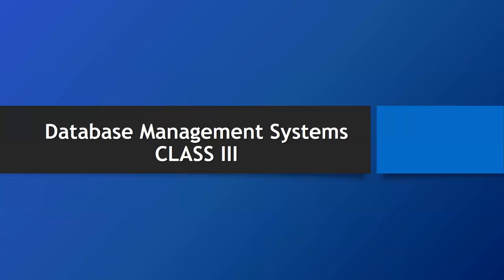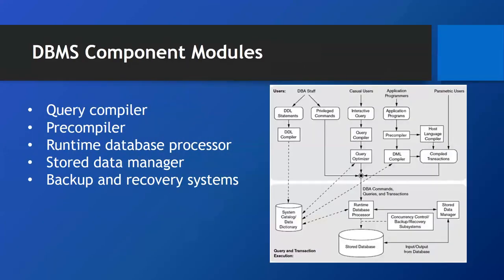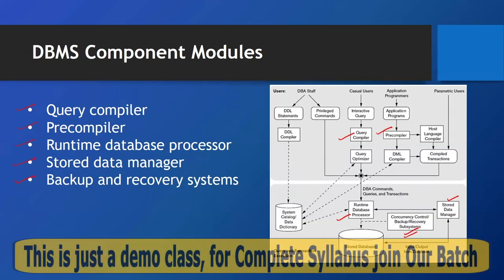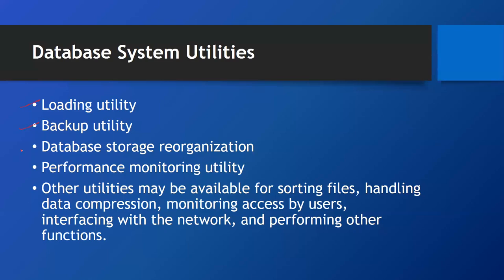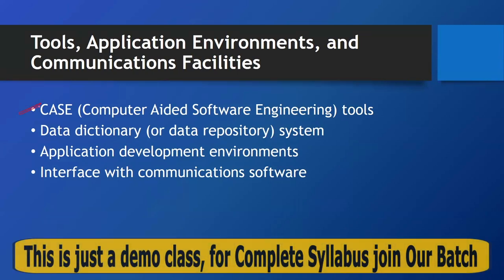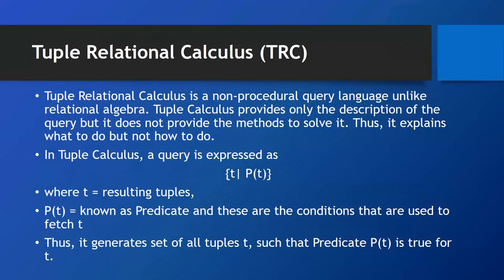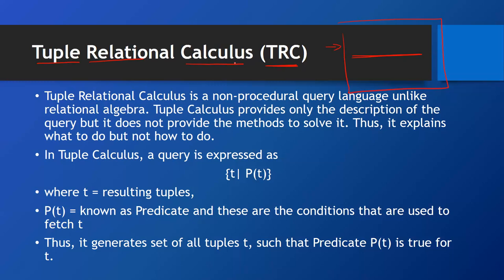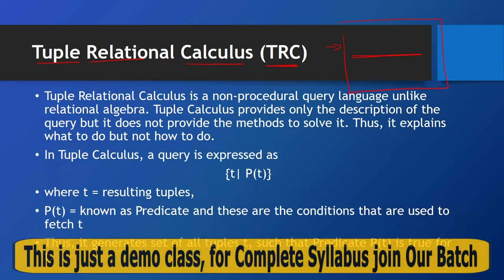SBI SO IT Officers 2024 | IT Officer Batch | DBMS class - 3 | Puneet Sir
Dedicated R=Test Series Login:
Web:

*Highlights Of All Our Course*:
Everyday Two Live Sessions 9 PM Onwards;
Smooth Application and Web Portal For Recorded Classes, Quiz and PDFs;
Best in Industry Material & Top Educators For Each Subject;
Almost Similar Question Bank Like IBPS;
Last year Questions and 40+ Full Mock Tests;
Assistance till joining apart from teaching
Comprehensive preparation with 300+ live & recorded classes, 100+ PDFs, and 10+ eBooks (also in Hindi).
Extensive testing: 20+ full mocks, 200+ sectional mocks, 3000+ MCQs per subject, and 5000+ in banking.
Unrivalled interview prep with real RRB panelists and a database of past interview questions.
Expert faculties, each boasting 12-25 years of banking experience, with support from 100+ previously selected students.
95% of banking questions in 2021 directly sourced from Knowledgist.
80%+ success rate across all exams and unmatched interview mock sessions led by seasoned bankers.
Complete support, from classes to joining, with a seamless application, web portal, and top-tier study materials.

To Register For Live Classes Ping @ 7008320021